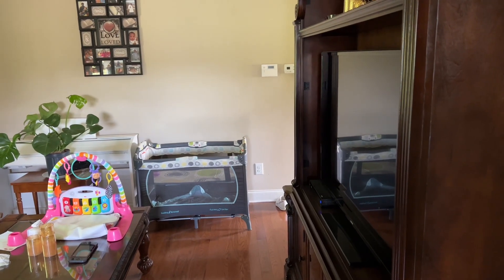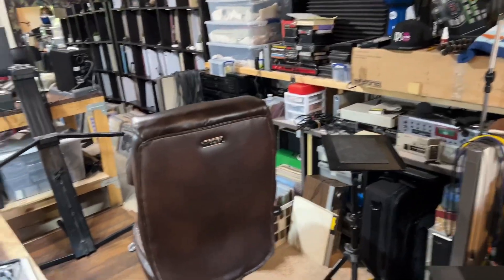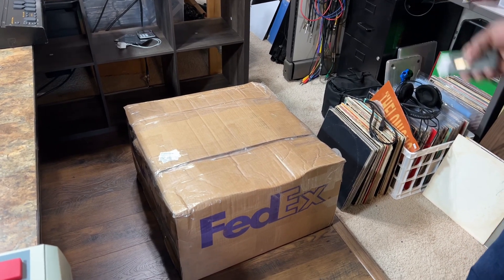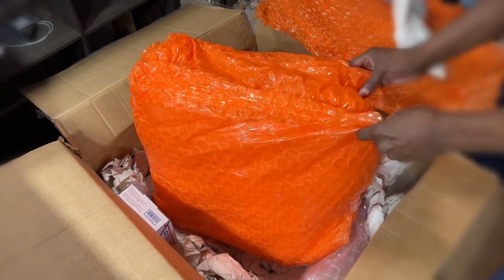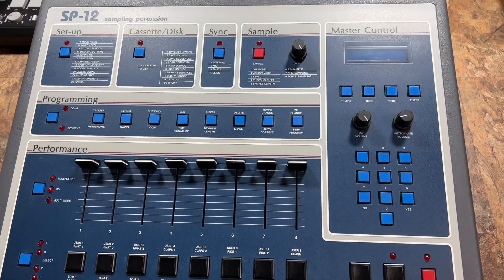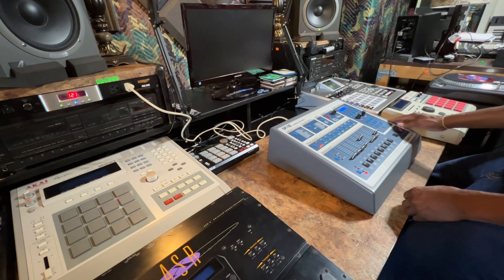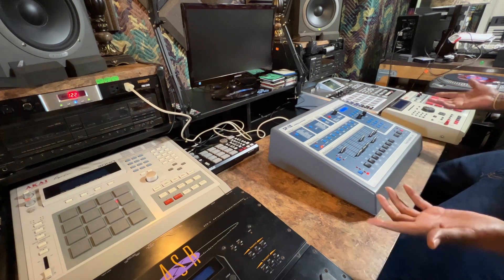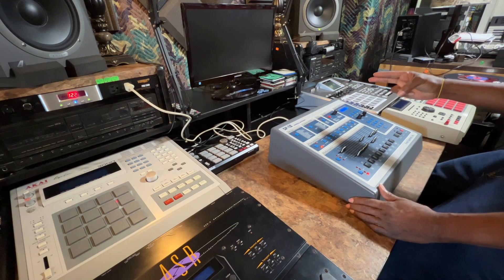SP-12 Turbo, full service, battery replacement, blue screen installed. Bruce Forat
Bruce Forat serviced my SP-12 Turbo ￼

￼Information:
Forat Electronics
Web: Forat.com